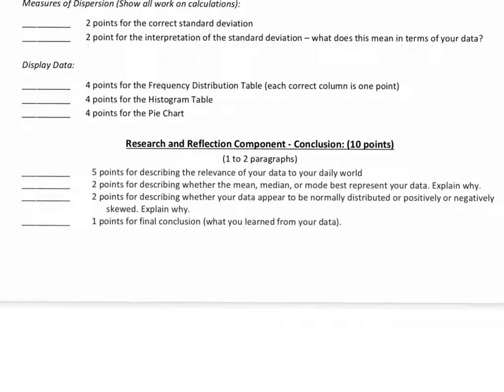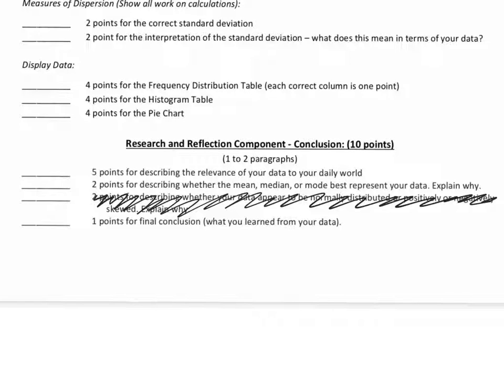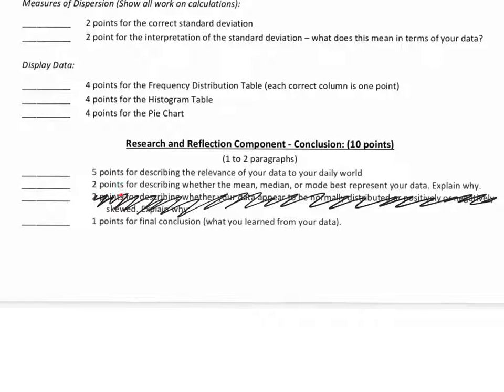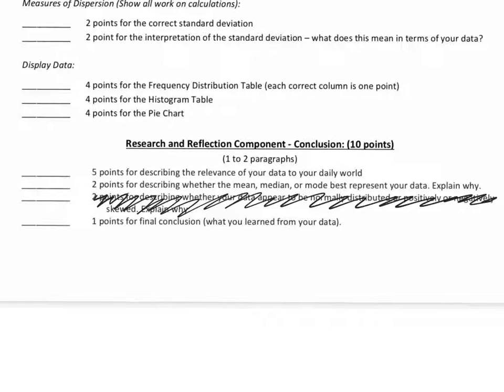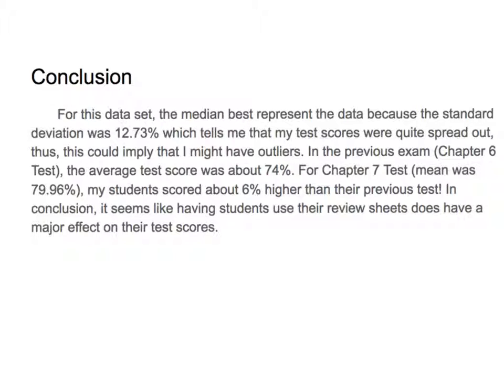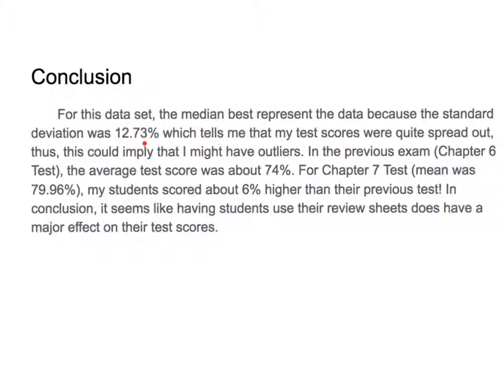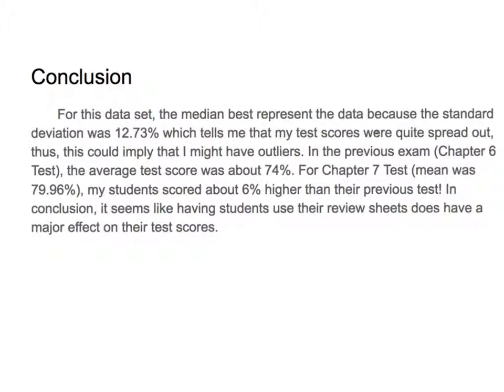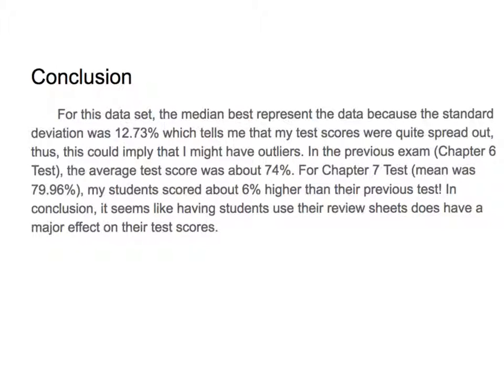Stats Project Example (Part 3)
In this video, I will show you how to write the conclusion for your Statistic Project.